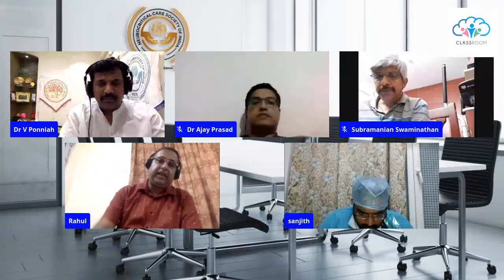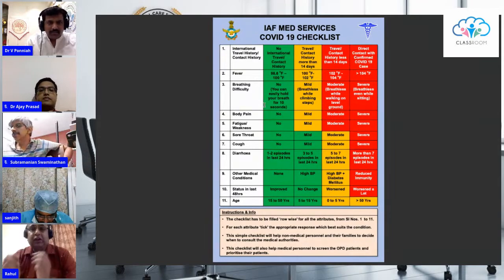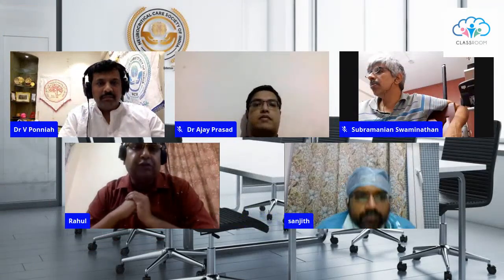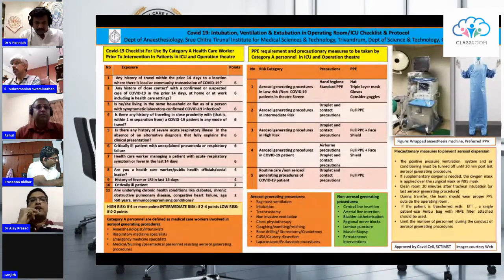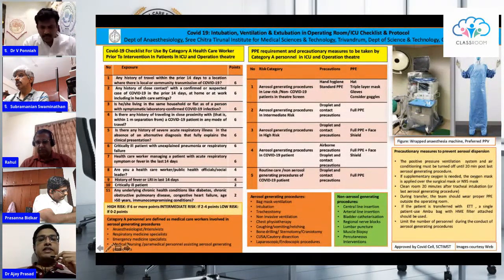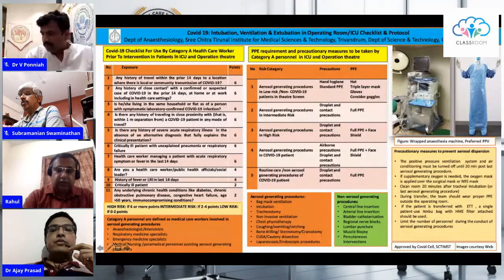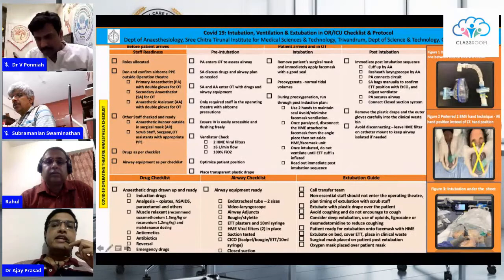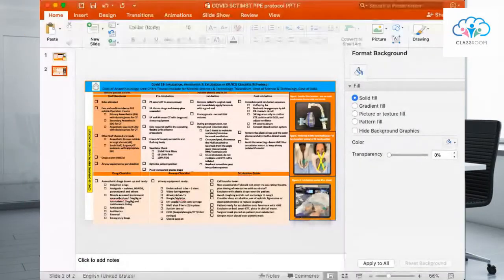COVID-19 Approach to Non-Covid Medical Emergencies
Experts : Dr Subramaniyan Swaminathan (Chennai ), Dr Sanjith (Mumbai), Dr Ajay (Thiruvananthapuram), Dr Narendranath Jana (Madurai)
Panel: Dr Nitin Manohar (Hyderabad) , Dr Rahul Yadhav (New Delhi ) , Dr Keshav Goyal (New Delhi ),
Moderators :
Dr V Ponniah , Dr Prasanna Bidkar, Dr Manish Mardha